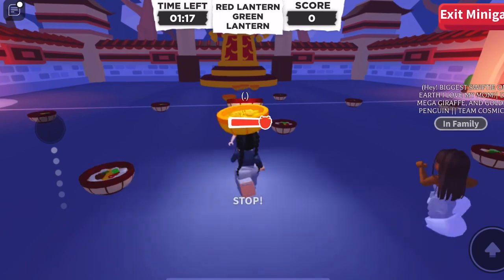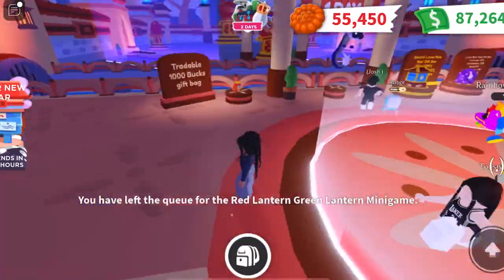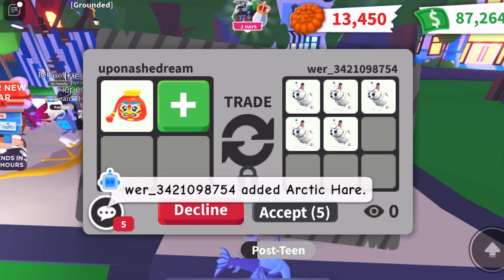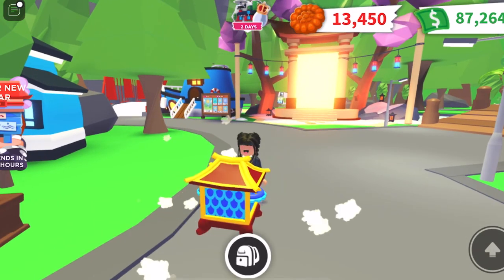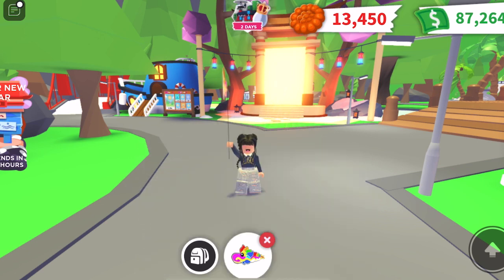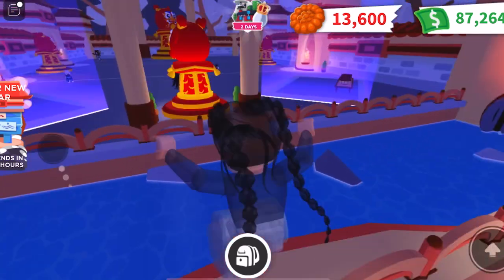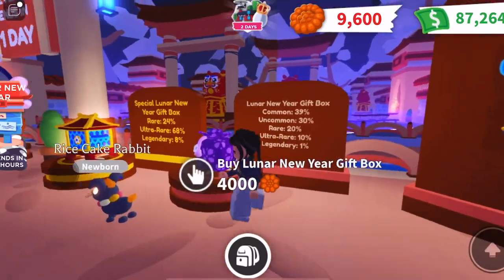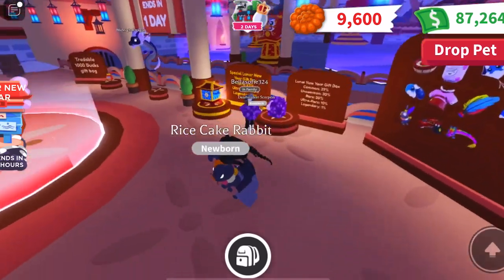UPDATE ENDING: QUICKLY GET BETTER PETS!😱 |AdoptMe ROBLOX💸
(¯`*•.¸,¤°´✿.｡.:* օքҽղ ʍҽ *.:｡.✿`°¤,¸.•*´¯)

LUNAR NEW YEAR UPDATE 2024 IN ROBLOX ADOPT ME IS NEARLY OVER! DO THIS BEFORE ITS TOO LATE AND GET SOME LEGENDARY PETS AND VEHICLES!

☁️ ℍ𝕚, 𝕞𝕪 𝕟𝕒𝕞𝕖𝕤 𝔸𝕤𝕙𝕖!
🍬 𝕀 𝕄𝕒𝕜𝕖 𝕧𝕚𝕕𝕖𝕠𝕤 𝕒𝕓𝕠𝕦𝕥 ℝ𝕠𝕓𝕝𝕠𝕩!
🍬 𝔸𝕝𝕝 𝕠𝕗 𝕞𝕪 𝕔𝕠𝕟𝕥𝕖𝕟𝕥 𝕚𝕤 𝕂𝕚𝕕 𝕗𝕣𝕚𝕖𝕟𝕕𝕝𝕪/ 𝔽𝕒𝕞𝕚𝕝𝕪 𝔽𝕣𝕚𝕖𝕟𝕕𝕝𝕪/ ℙ𝔾 & ℂ𝕝𝕖𝕒𝕟
☁️🍬 𝕂𝔼𝔼ℙ 𝔻ℝ𝔼𝔸𝕄𝕀ℕ𝔾 𝔹𝕀𝔾 💕